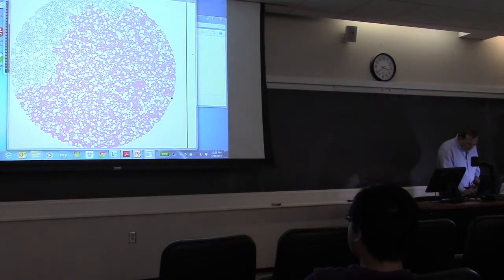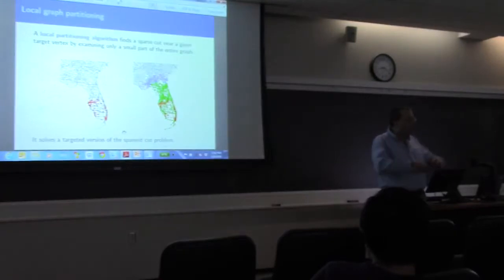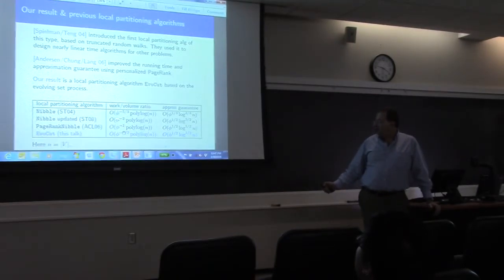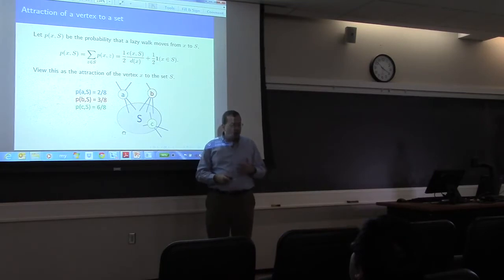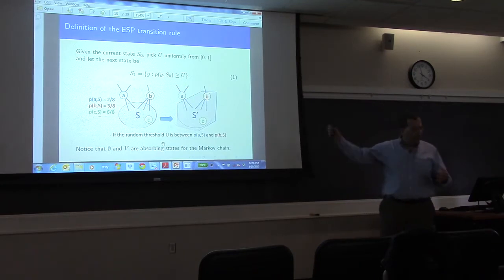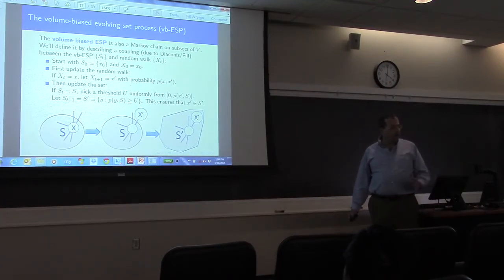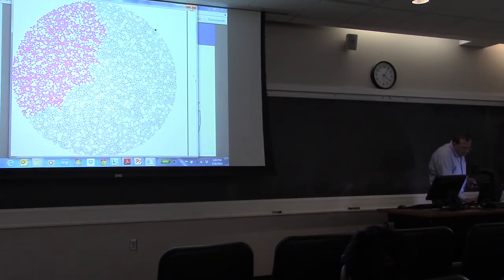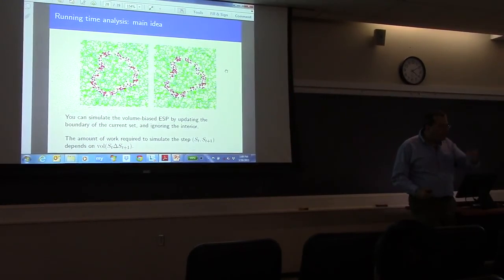Local Partitioning and hidden Cliques in Massive Graphs. First 2015 Hotelling Lecture, Part 1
Abstract: A local partitioning algorithm finds a “community” for a given node in a large graph (i.e., a set of nodes with relatively few bonds to the outside) by examining only a small part of the entire graph. I will describe the “evolving set” partitioning algorithm, developed jointly with Reid Andersen, which is based on earlier work with Ben Morris on mixing times for Markov chains.   In the second part of the talk, I’ll present progress on the “hidden clique” problem: locating a fully connected “clique” in a typical dense graph on n nodes. Currently, cliques can be found in polynomial time only if their size exceeds the square root of n. The first technique to do this, analyzed by Alon et al, was spectral; in joint work with Yael Dekel and Ori Gurel-Gurevich, we found the first algorithm that identifies the hidden clique in quadratic time with high probability. Perhaps surprisingly, it is simpler. Whether smaller hidden cliques (e.g., of size the cube root of n) can be detected remains a tantalizing open problem.

▪ Andersen, Reid, and Yuval Peres. "Finding sparse cuts locally using evolving sets." In Proceedings of the forty-first annual ACM symposium on Theory of computing, pp. 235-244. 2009.
▪ Andersen, Reid, Shayan Oveis Gharan, Yuval Peres, and Luca Trevisan. "Almost optimal local graph clustering using evolving sets." Journal of the ACM (JACM) 63, no. 2 (2016): 1-31.